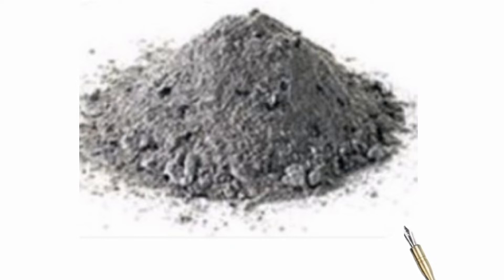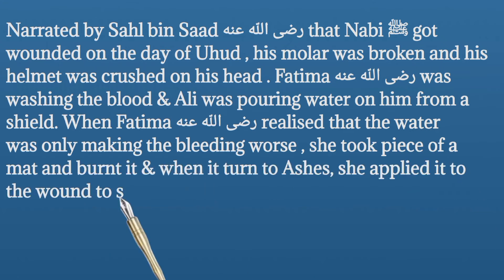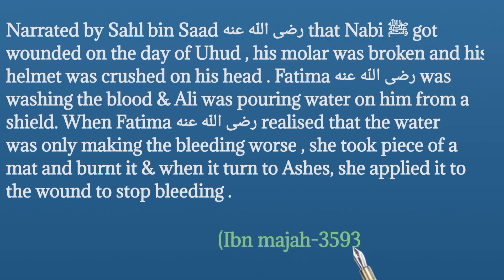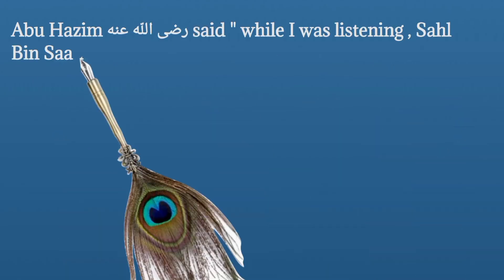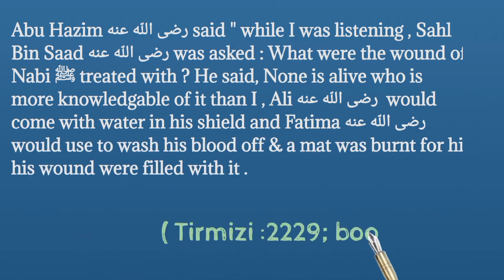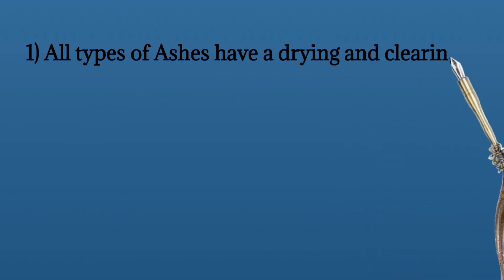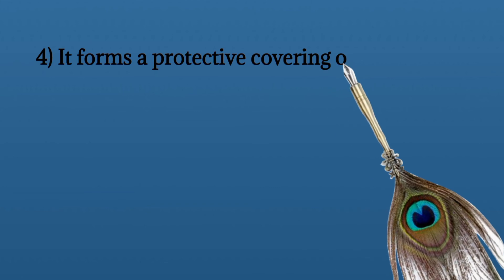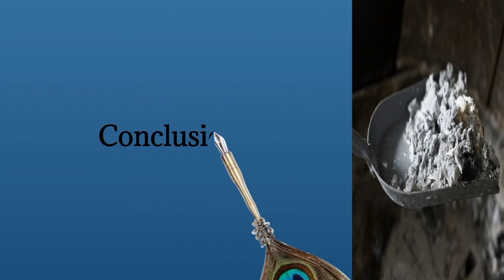Hadith and Science about Ash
Assalam alaikum viewers ,
Ash is powder which we get after burning any material .
It contains various element like phosphorous ,potassium ,calcium , boron ,and other elements .
it is used in fruit and vegetable gardening also.
It was applied on our prophet Mohammad ﷺ wound to heal it , you can learn hadith and scientific benefits of it from this video .